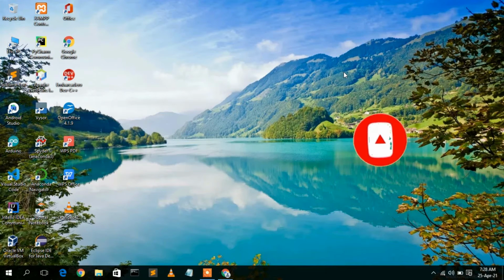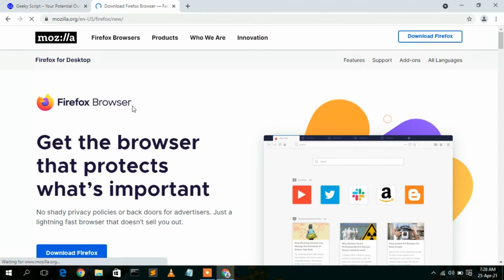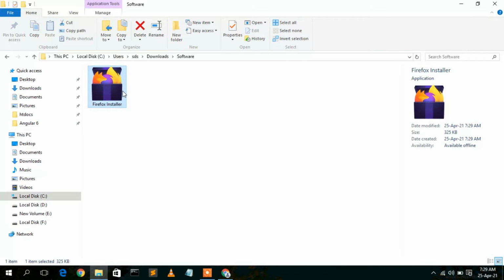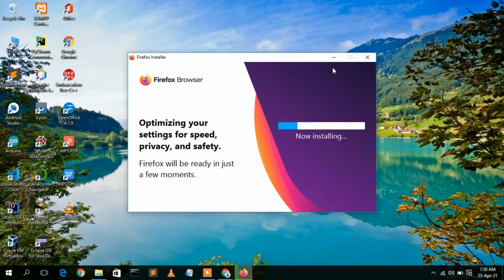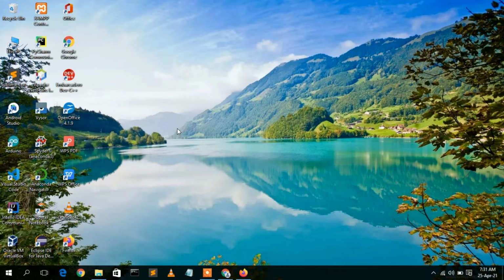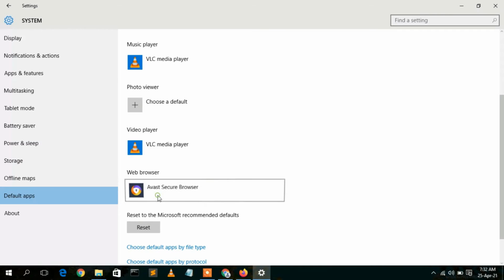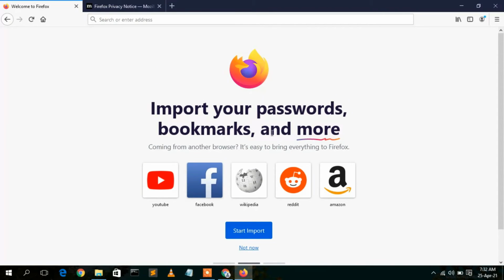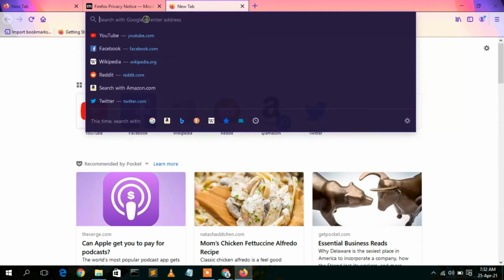How to Download and Install Mozilla Firefox on Windows 10 [ 2021 Update ] Complete Guide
Hello Everyone! Today in this video I am going to step by step guide you How to Download and Install Mozilla Firefox on Windows 10. Windows (64-bit).

What is Mozilla Firefox?
Firefox Browser, also known as Mozilla Firefox or simply Firefox, is a free and open-source web browser developed by the Mozilla Foundation and its subsidiary, the Mozilla Corporation. Firefox uses the Gecko layout engine to render web pages, which implements current and anticipated web standards.

Step 1. How to Download Mozilla Firefox?
This page will lead to the Mozilla Firefox download page.

Find the installation file and click on it to download. Here is this video we showed how to download and install Mozilla Firefox in Windows 10.
Now after downloading Mozilla Firefox save the file to the disk and follow the next step for installation.

Step 2. Install Mozilla Firefox
Double click to run the Mozilla Firefox download file. Just follow the prompt as shown in the video and install Mozilla Firefox in your OS.

Topics addressed in this tutorial:
How To Download And Install Mozilla Firefox On Windows 10 64 bit OS
Install Mozilla Firefox on Windows 10
How to Install Mozilla Firefox and Get Started